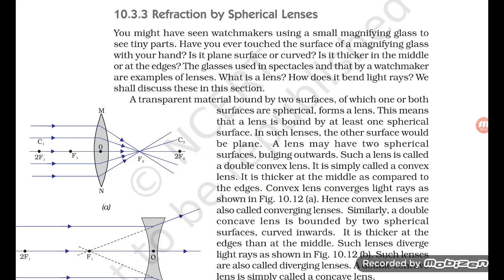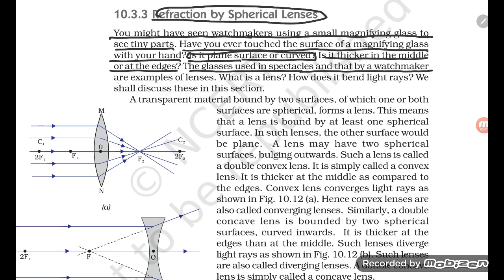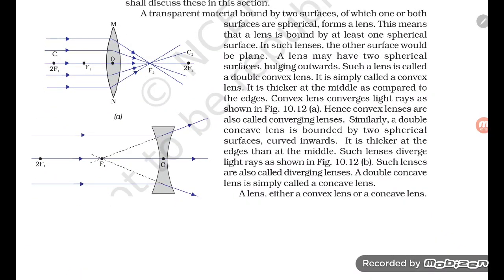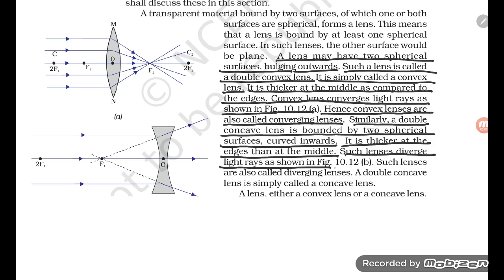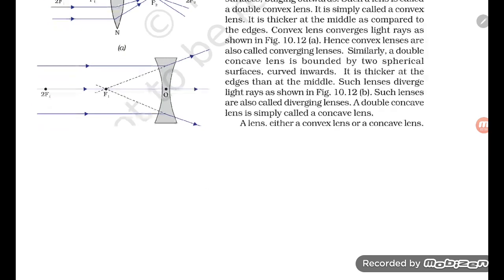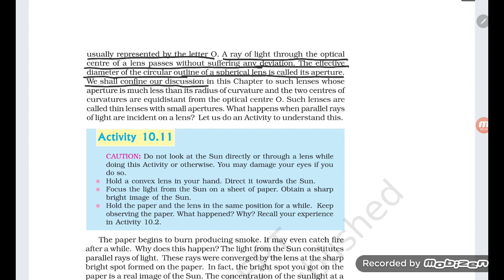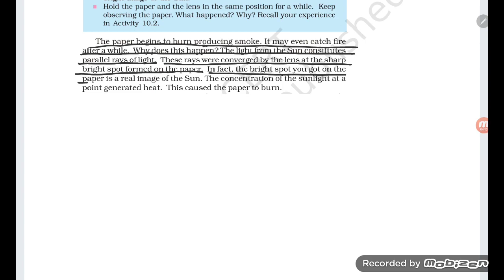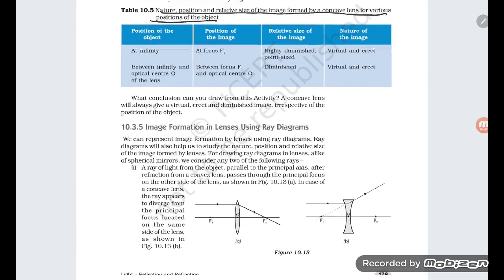discussion about lenses(1)